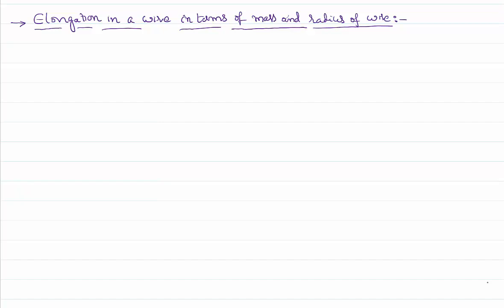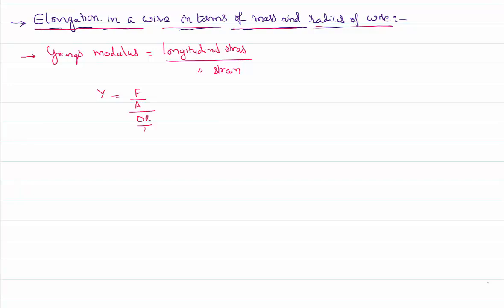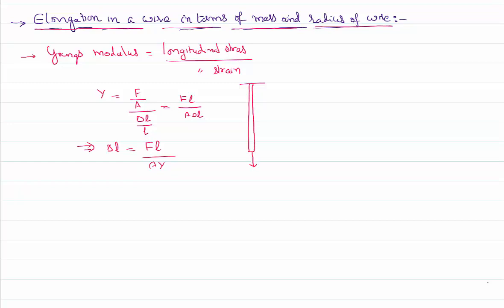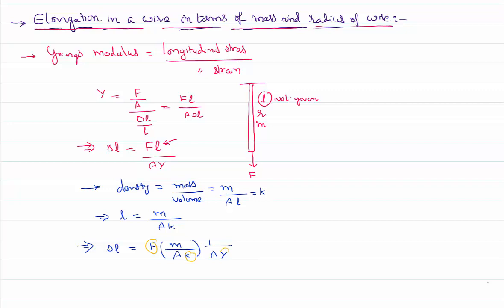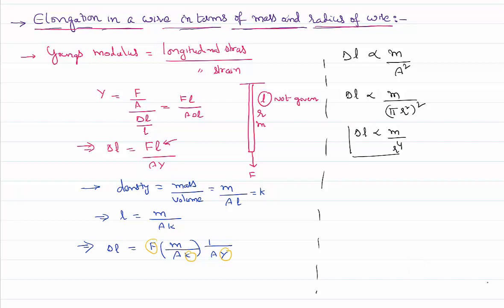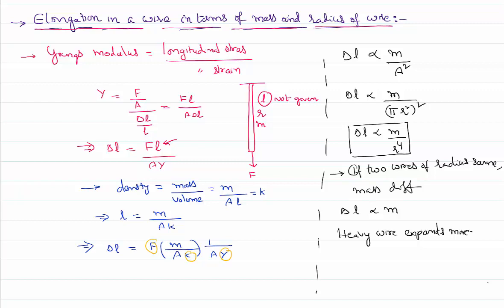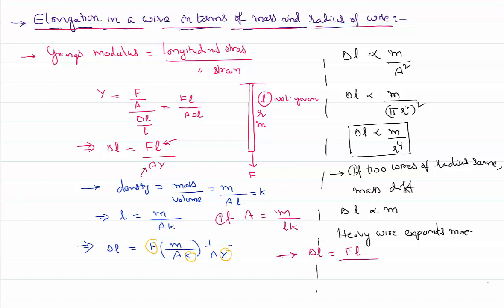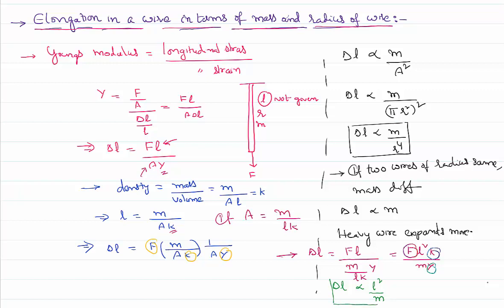Elongation in wire in terms of its Mass and Radius for IIT-JEE and NEET Physics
Elongation in wire in terms of its Mass and Radius for IIT-JEE and NEET Physics is the video lesson now. We would like to measure the elongation in the wire when the length and radius of the wire is given to us. There is no information given about the length of the wire an we need to convert that into area and then into mass as that data is given to us and young's modulus of the wire is also given to us.

0:00 Youngs modulus is..
2:00 expressing it interms of mass and lenth
3:20 relation between increase in lenth with mass and radius